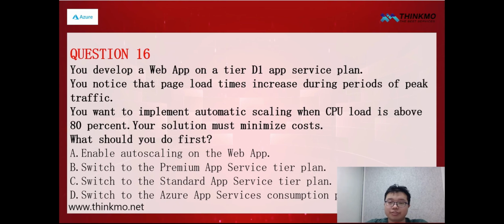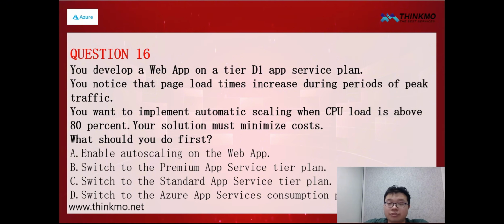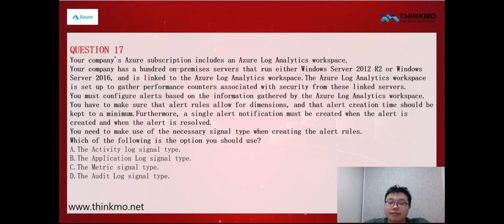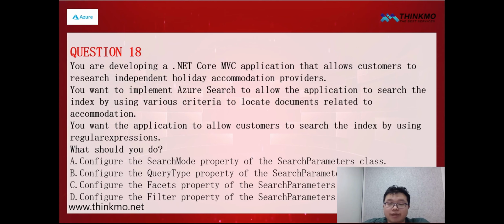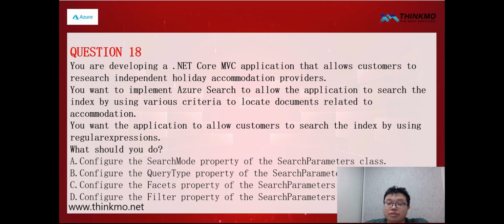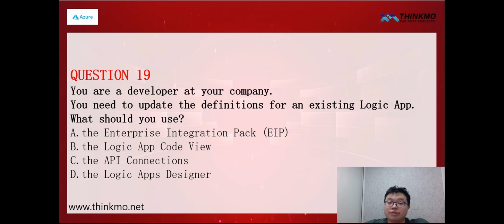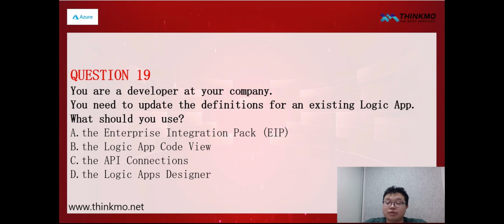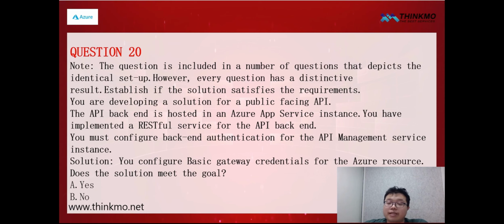Episode 4 | Free Dumps of Azure AZ204 Exam Dumps | New updates Free dumps